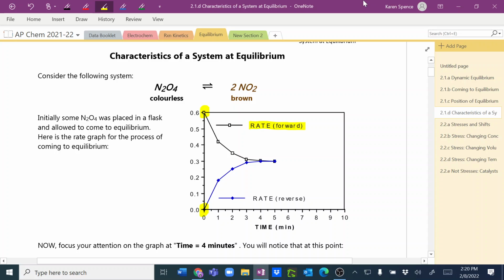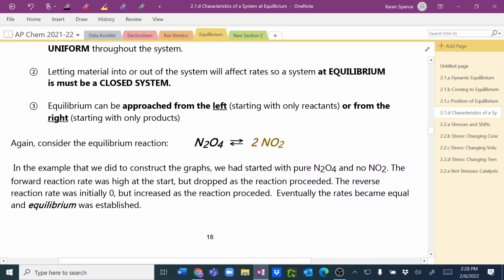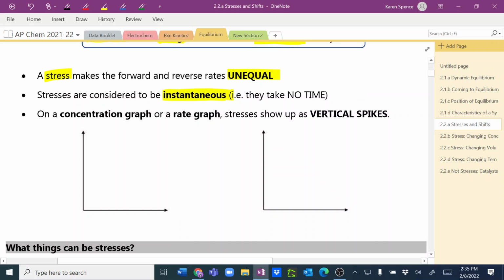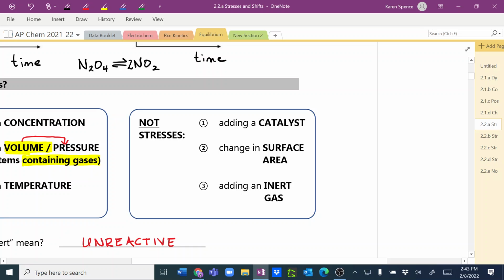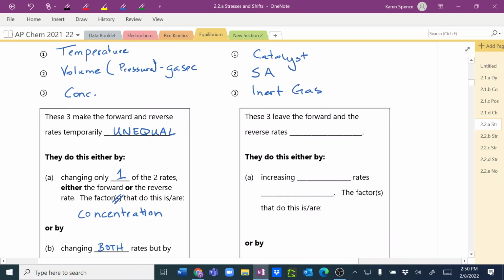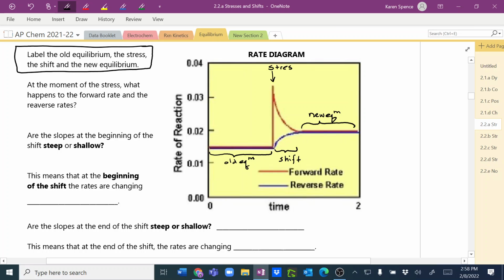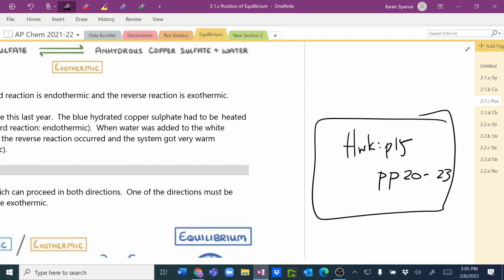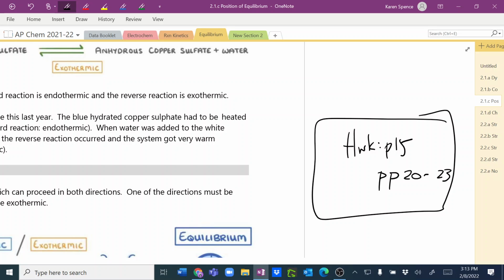2022-02-08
2.1.d and 2.2.a - Characteristics of a system at equilibrium ; Stresses and Shifts